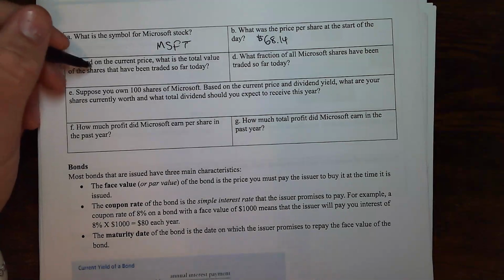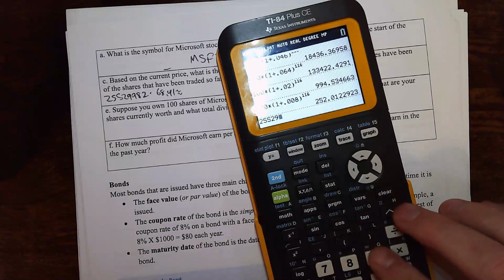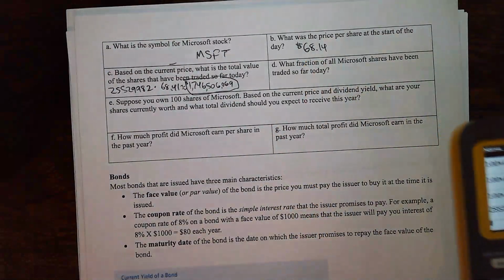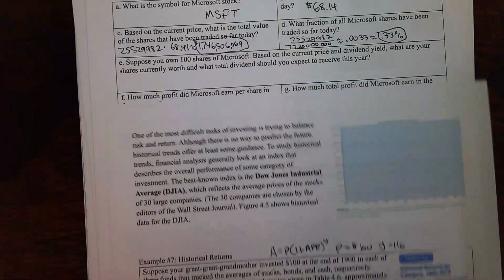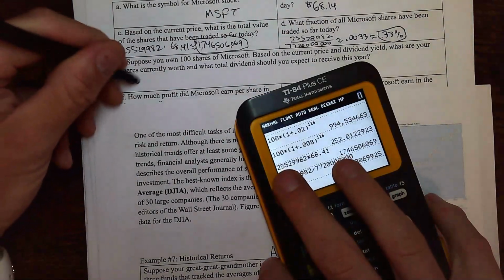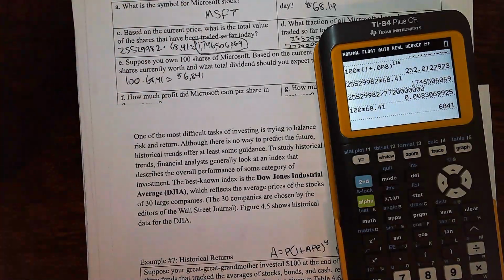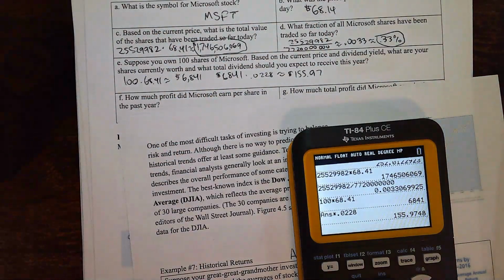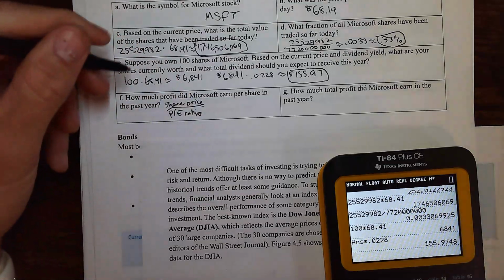ATUCM Section 4C Example #8 Understanding a stock quote